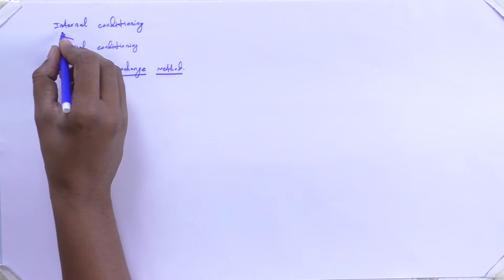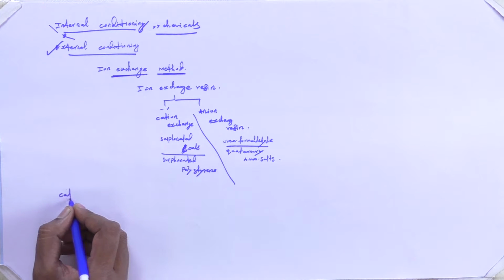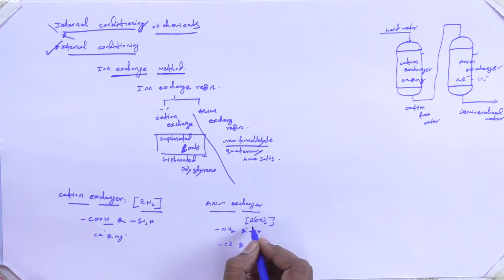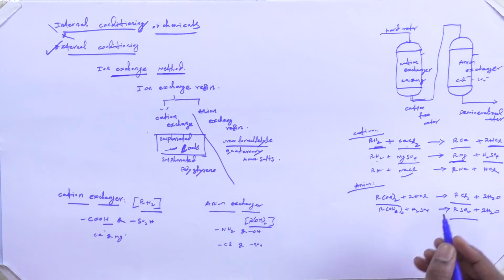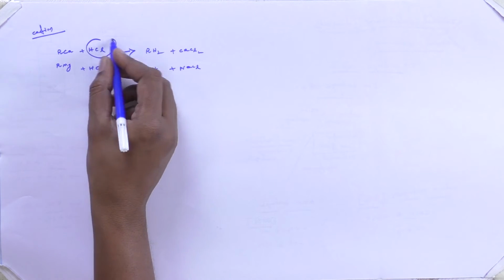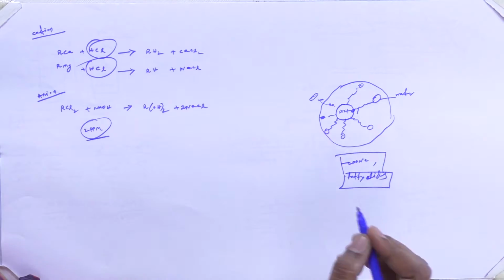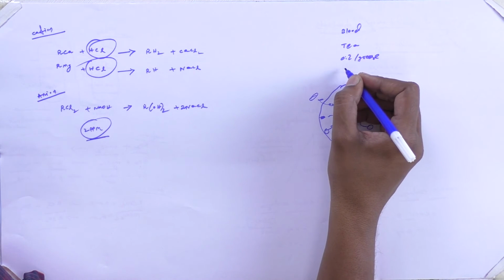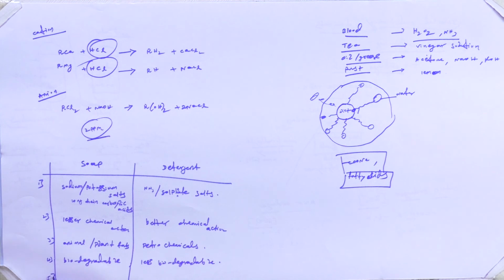18FT103 Engineering Chemistry Unit 01 Lec 02